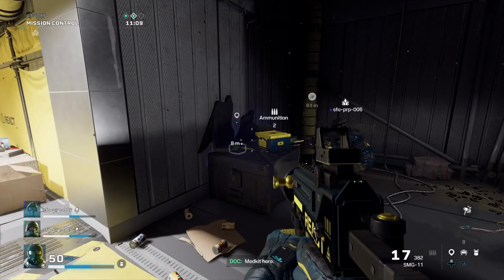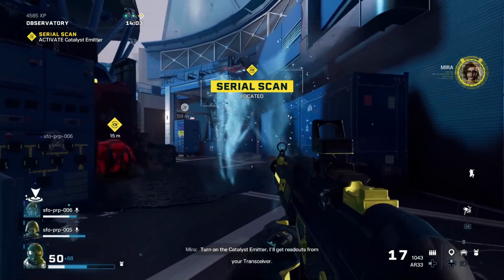8 Minutes Of Rainbow Six Extraction Gameplay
Your favorite siege operators are fighting off an alien infestation! Check out 8 minutes of preview gameplay from Rainbow Six Extraction's Incursion mode.